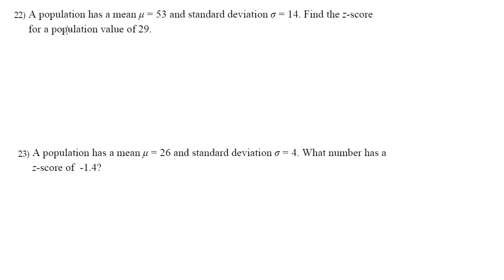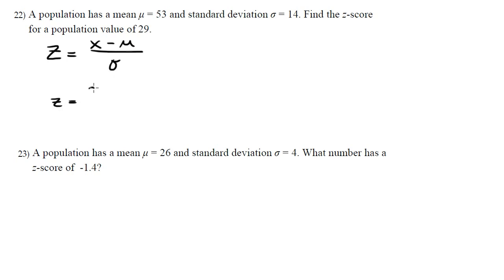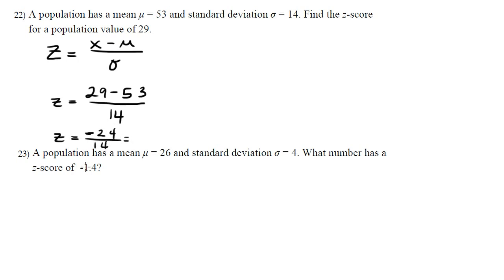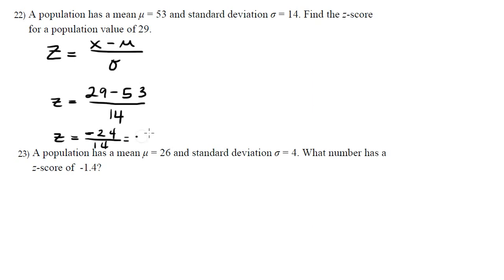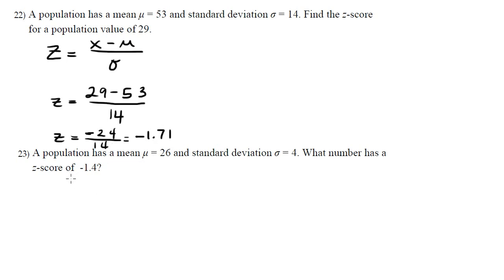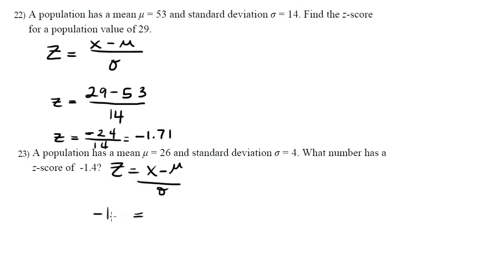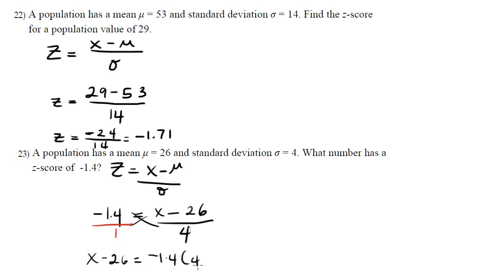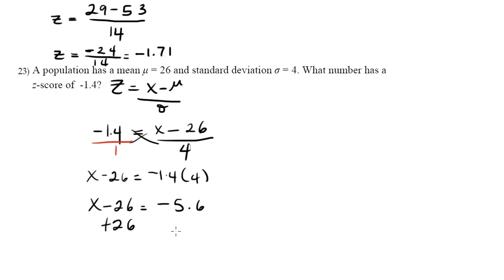22 & 23 ~ Prep 1